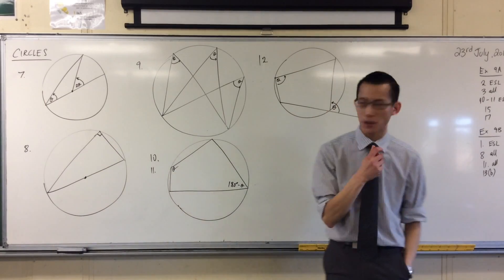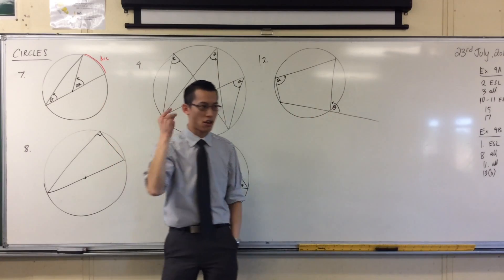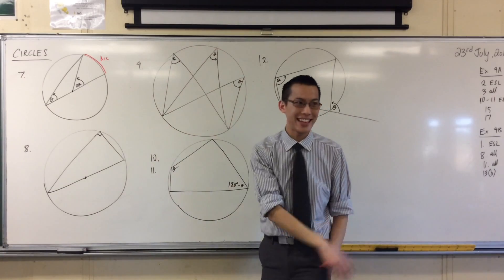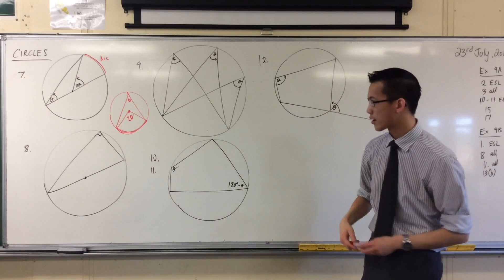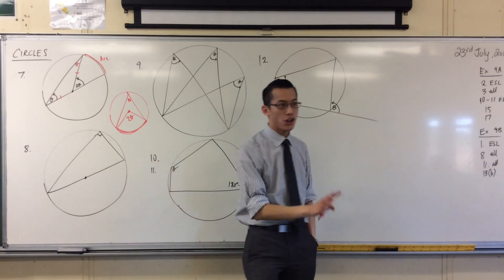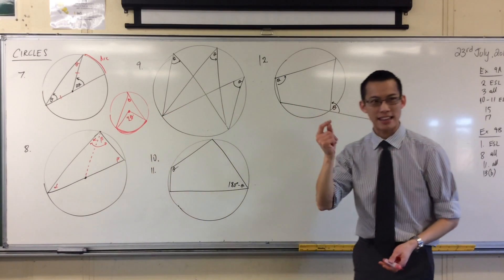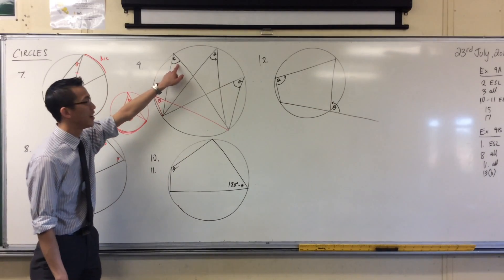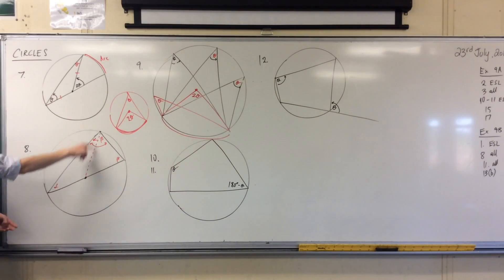Angle Properties in a Circle